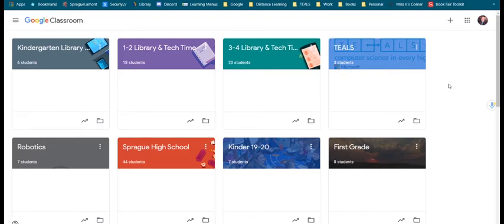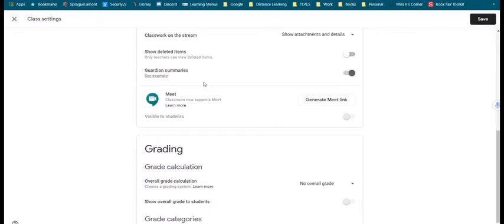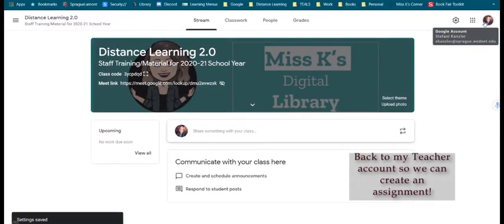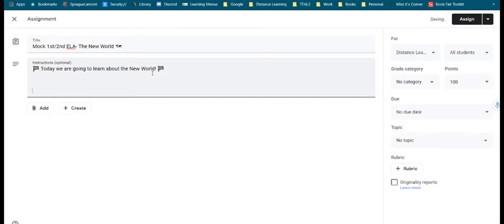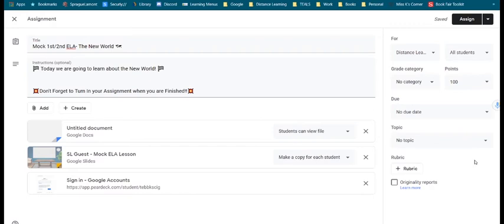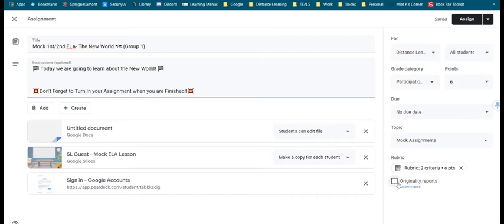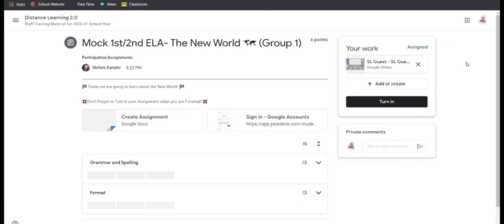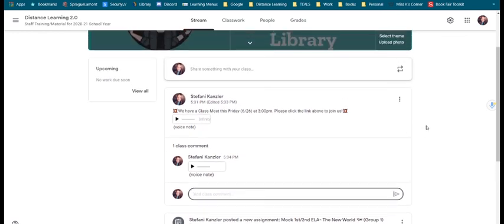🏫 Google Classroom - Full Tutorial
For this tutorial I tried to get as much of the functionality covered as possible.
(Also please ignore my... weird... Captain Kirk speech... pattern.)

Google's Classroom Help Page for any features I might not have addressed

Timestamps:
0:00 Intro/Create a Class
0:57 Customize
1:39 Add People
3:23 Classroom Settings
10:24 Student Grades
11:25 Organization
12:58 Assignments
17:45 Add/Create Attachments
22:44 Assignment Settings
25:18 Rubric
28:00 Originality Report
28:48 Posting
31:10 Students Find Assignment
35:37 Gradebook
35:52 Announcements
36:24 Voice & Comment